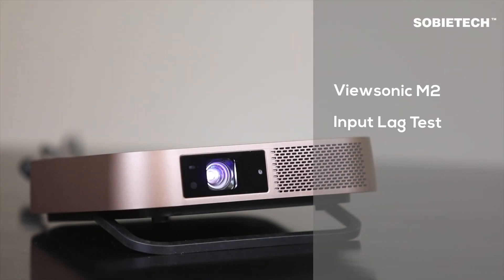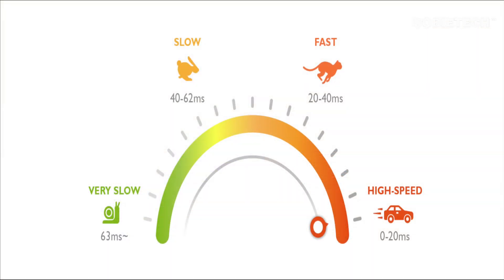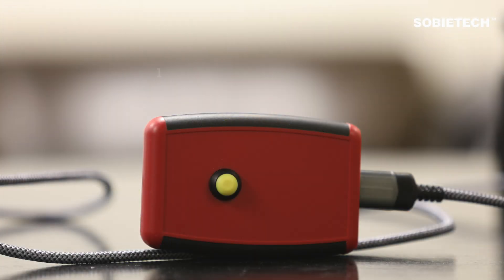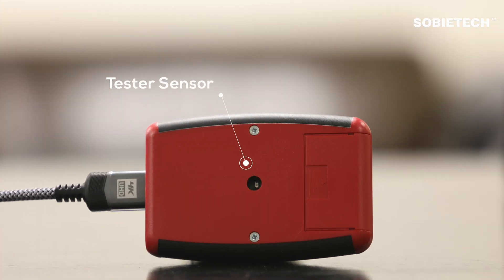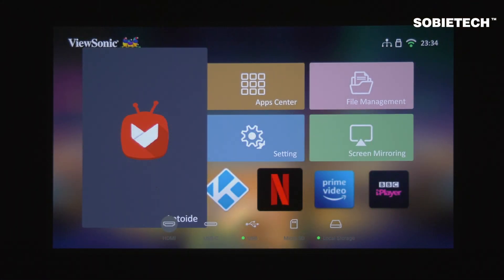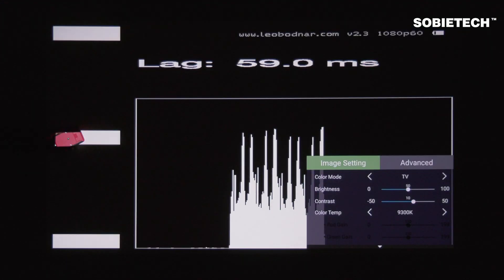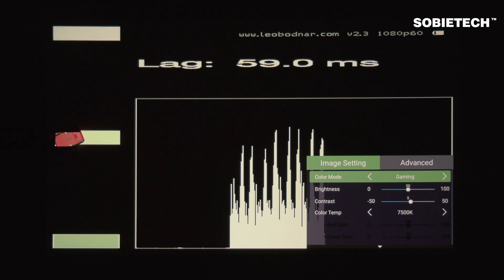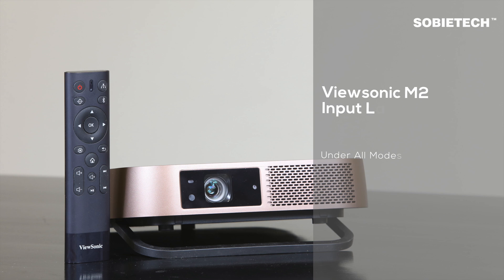Viewsonic M2 1080P Projector Input Lag Test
Hi, welcome to SobieTech. In this video, we are going to measure the input lag of ViewSonic M2 1080P LED projector.

Measured Input Lag:
Under all modes: 59ms